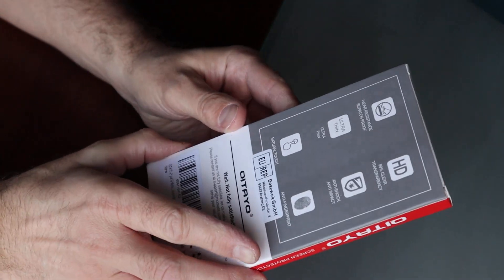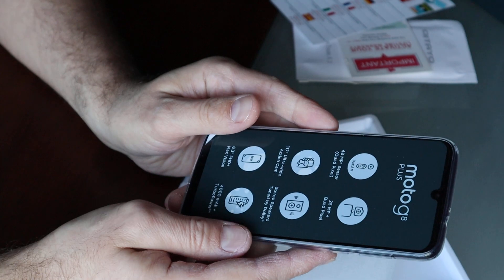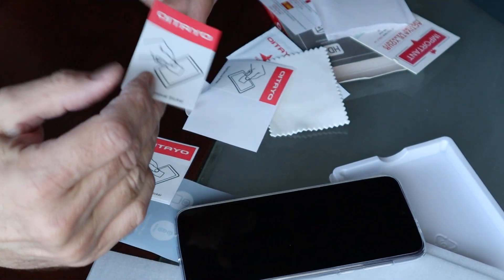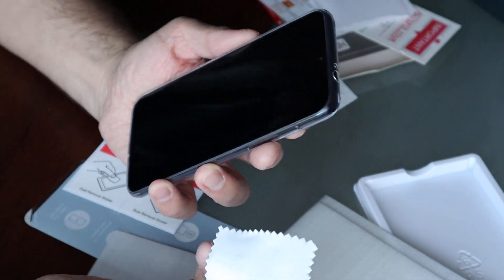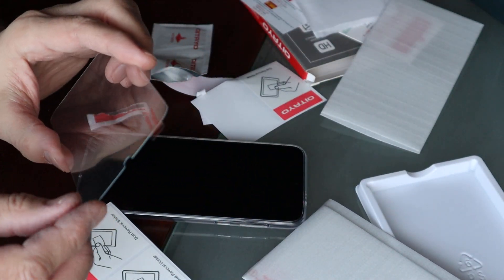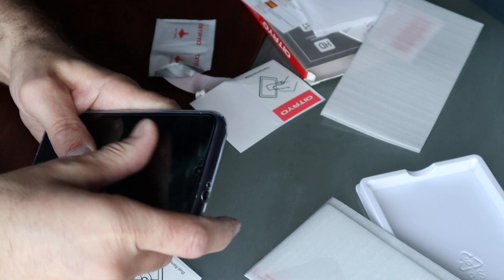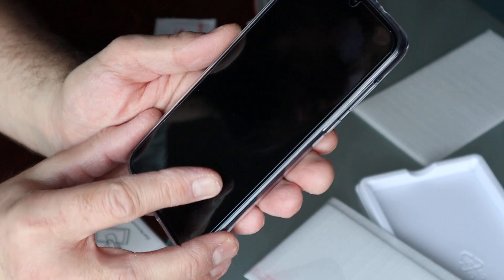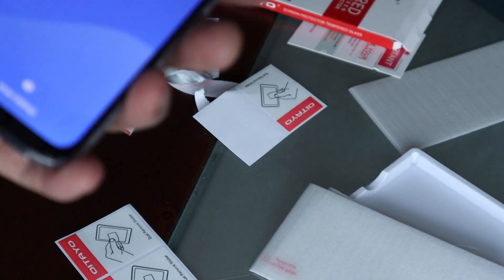Motorola Moto G8 Plus Tempered Glass application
This video will show you how I've put QITAYO Tempered Glass on Motorola Moto G8 Plus

1. TAKSTAR SGC-598 Interview Microphone

2. Camera Tripod, K&F Concept 62" Compact Light Aluminium Tripod with Quick Release Plate, Ball Head and Carrying Bag for Travel for DSLR Canon Nikon Sony Camera-Golden

3. Canon EOS M50 Compact System Camera and EF-M 15-45 mm f/3.5-6.3 IS STM Lens - Black

4.  JOBY JB01507-BWW GorillaPod 3K Kit, Flexible Lightweight Tripod with BallHead for DSLR and CSC/Mirrorless Camera Up to 3 kg Payload

5. SanDisk Extreme PRO 64GB SDXC Memory Card up to 170MB/s, Class 10, U3, V30